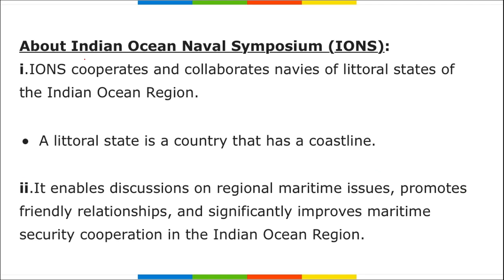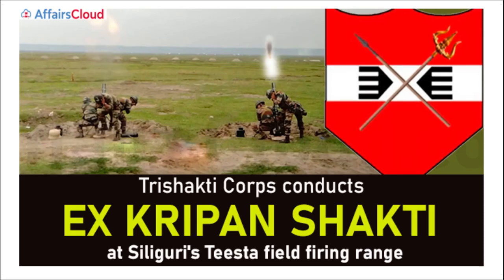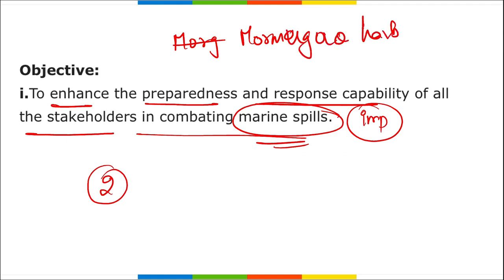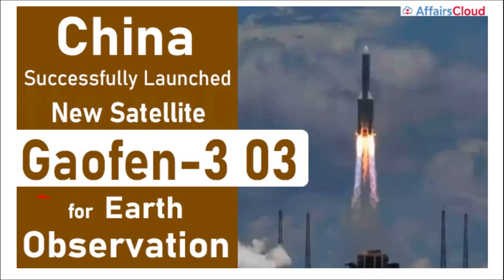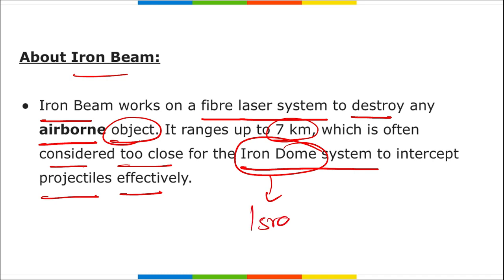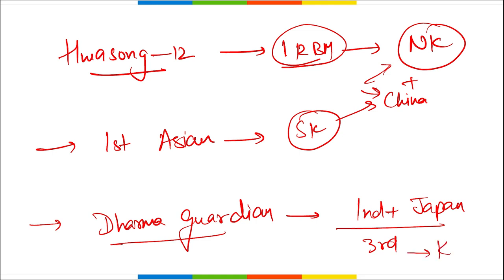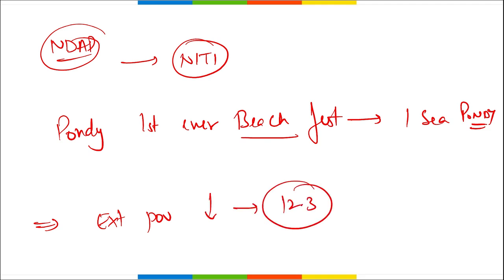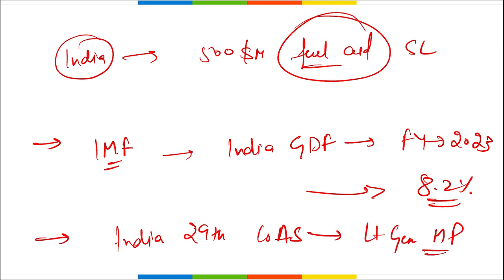April 2022 - Defence | English | By Vikas Rana Affairscloud